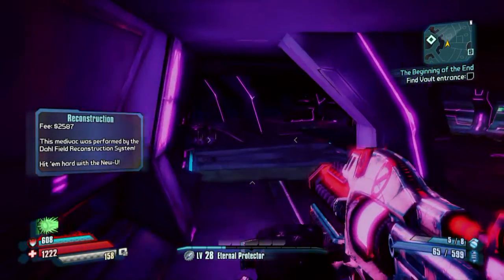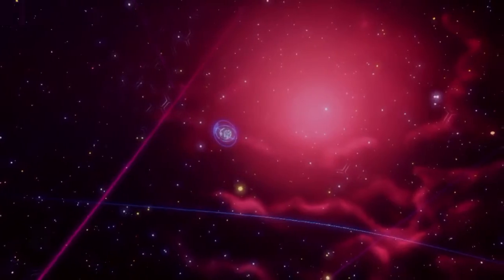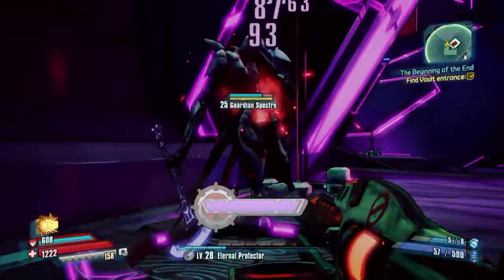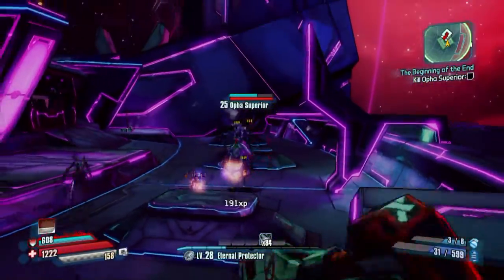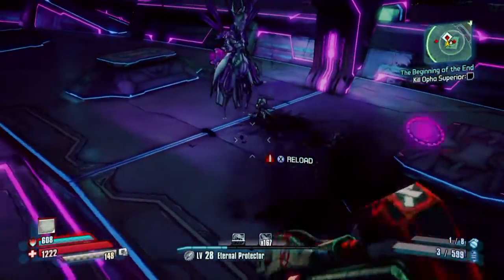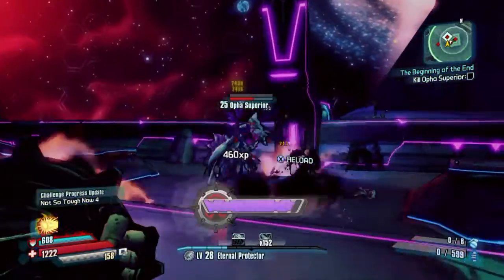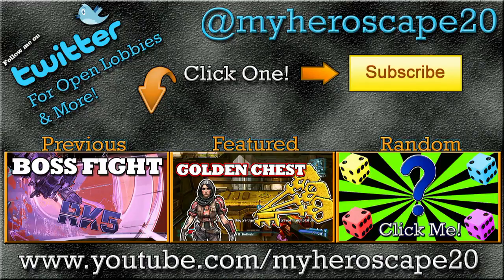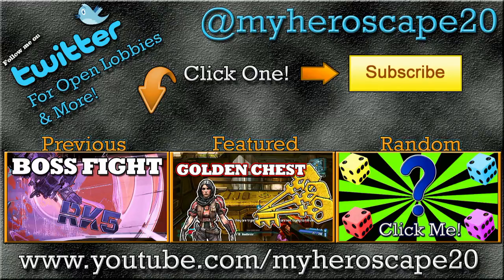Borderlands Pre Sequel: 20 Golden Keys Code (All Platforms!) [HD]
Shift Codes :) :

PC/MAC :
C55BT-S95HK-HTT3J-B3J3J-5H5CR

PS3:
C55BT-S95HR-FZT5J-H3K3J-5H5TW

Xbox 360:
C55BT-S95CJ-CXX3R-C6J3J-5H5J3